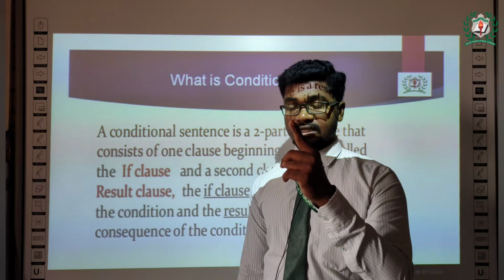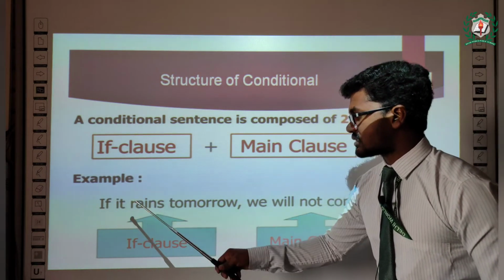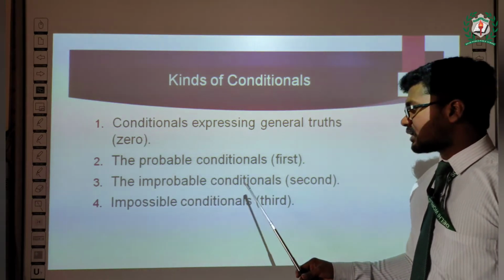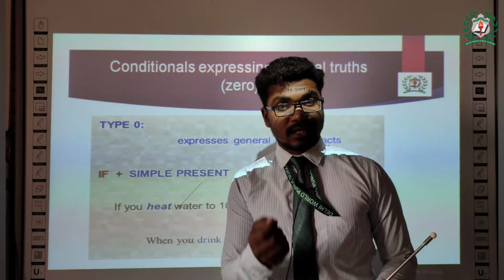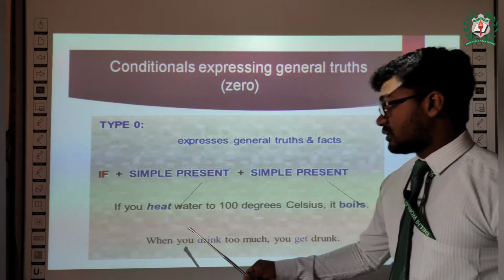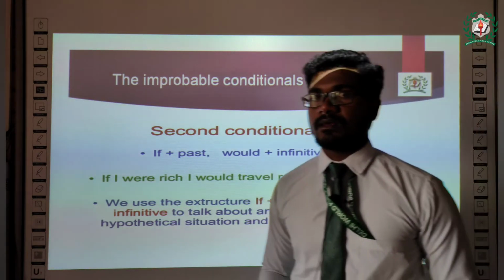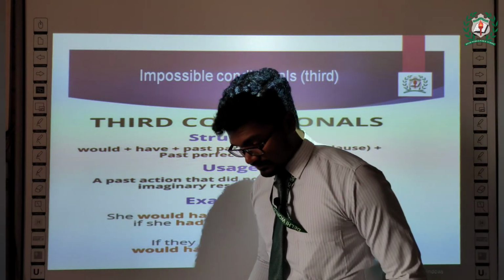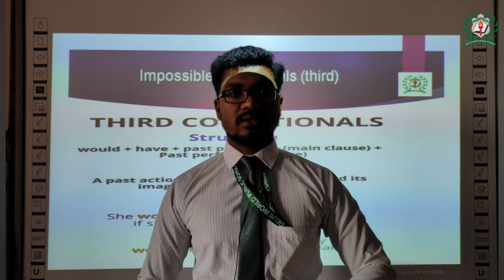Class:-8, Chapter:-5( Conditionals)